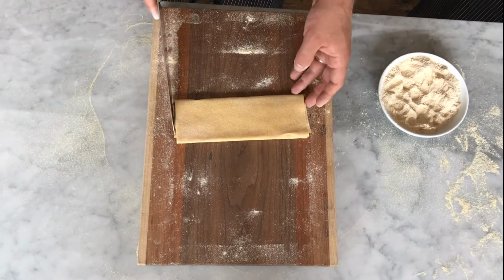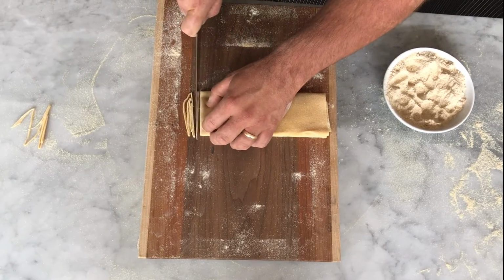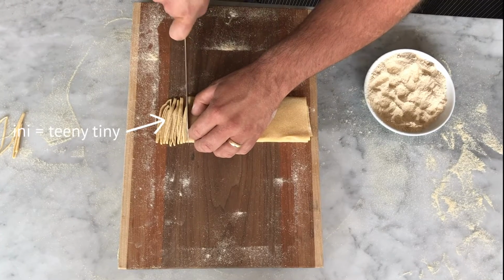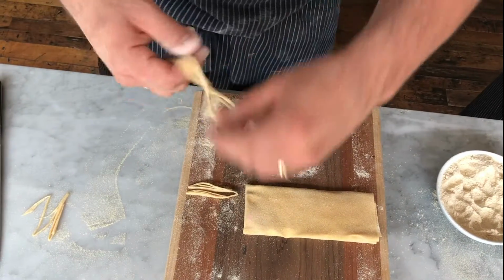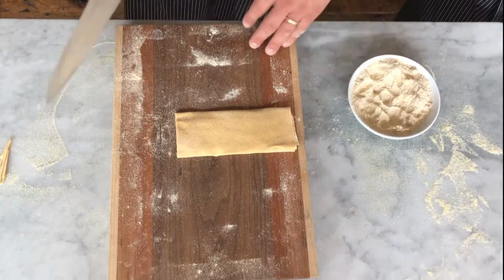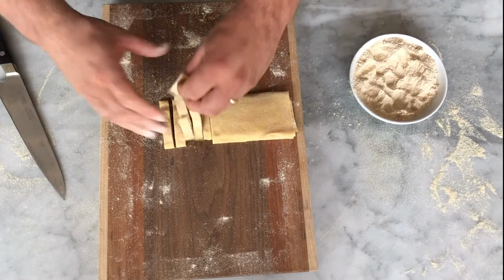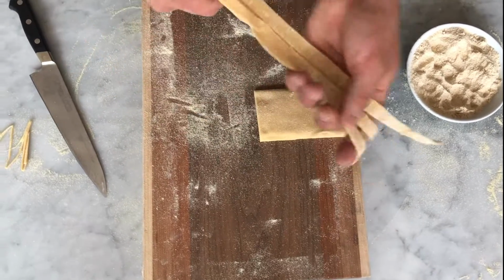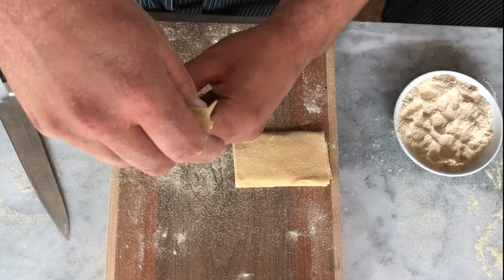How to Make Pasta: Tagliatelle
Yes, you can make homemade pasta from scratch! In this video, learn how to roll out your dough to make two classic Italian shapes: tagliatelle (thick ribbons) and taglierini (thin ribbons). No pasta maker required—just flour, eggs, and plenty of kneading and rolling. For the pasta dough recipe, see this video